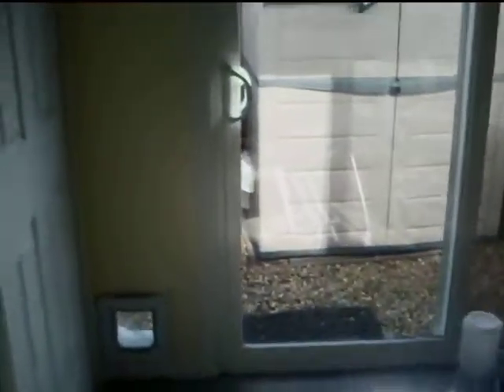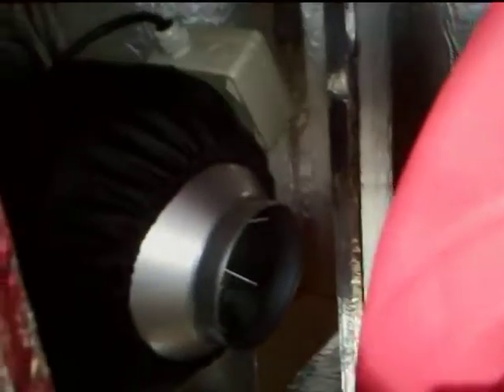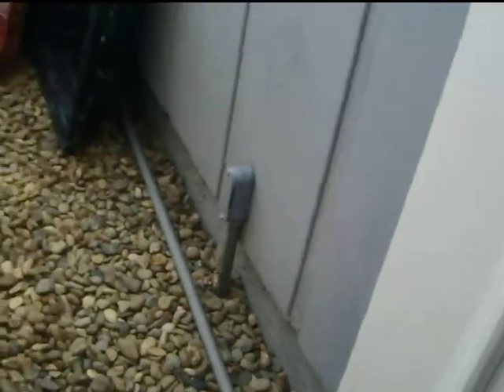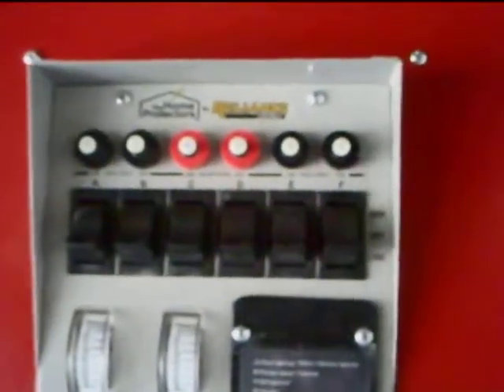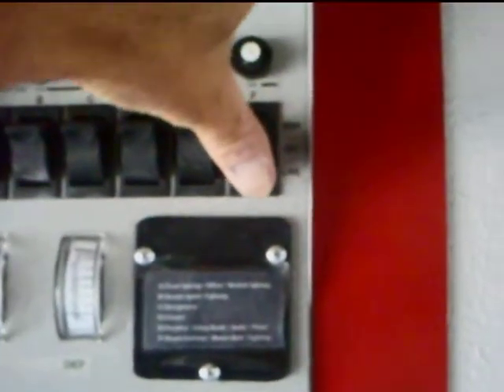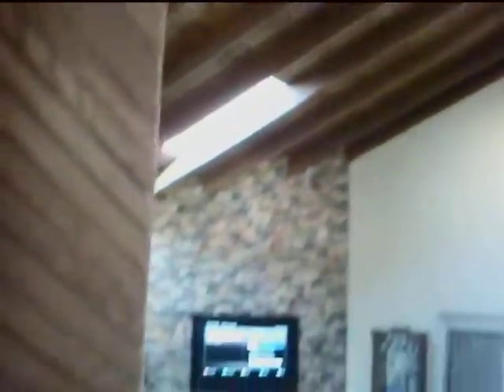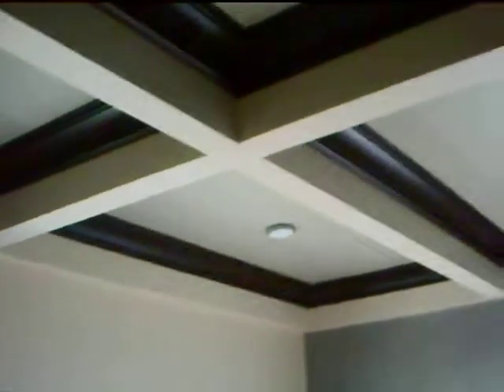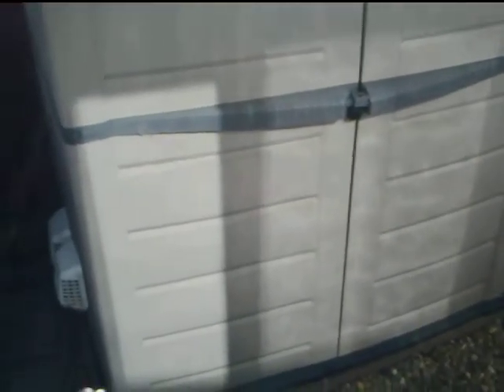boliy generator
My backup generator project